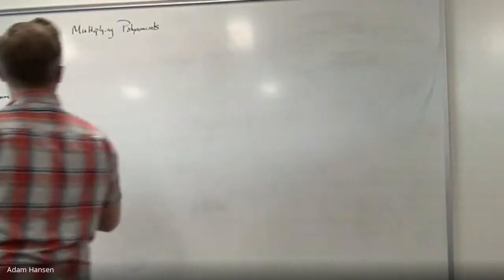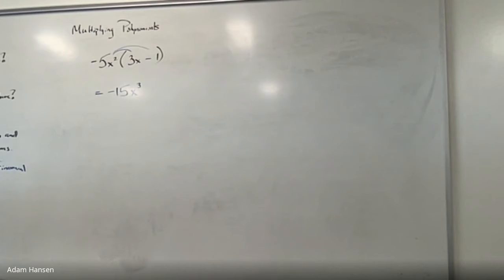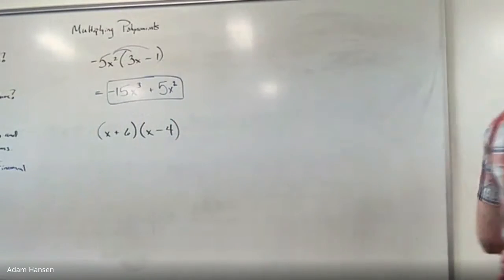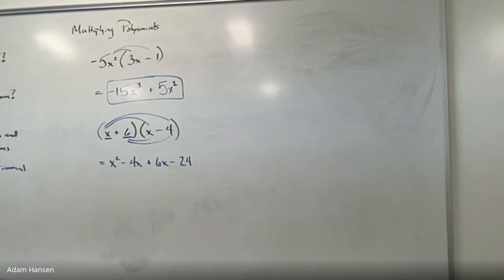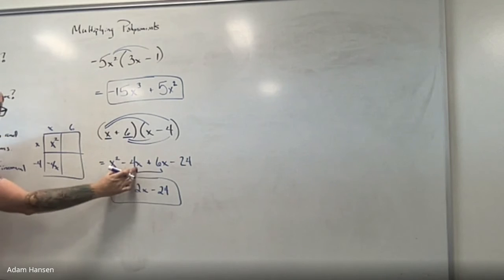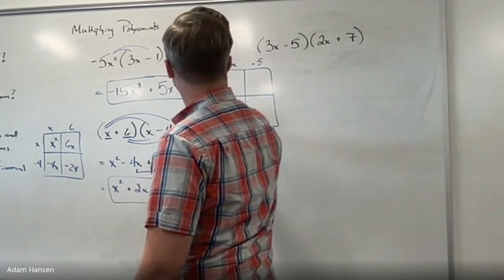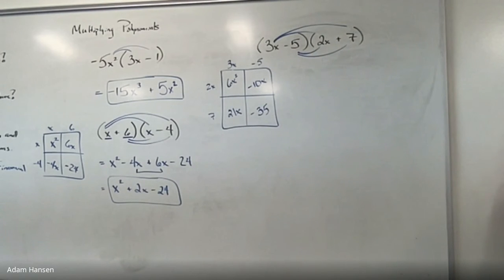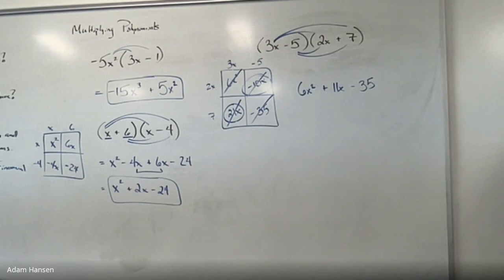Math II - Multiplying Polynomials